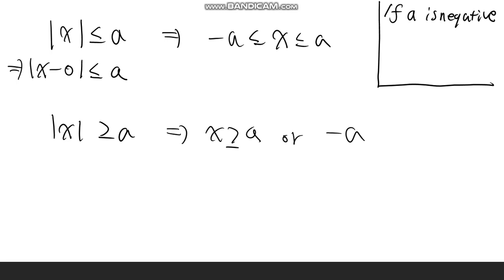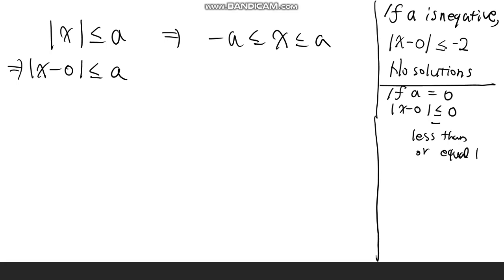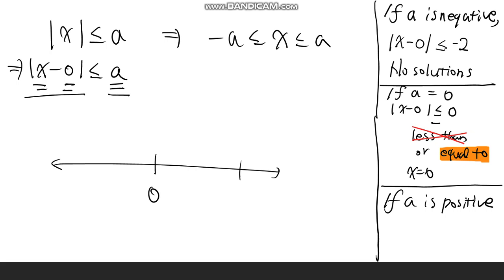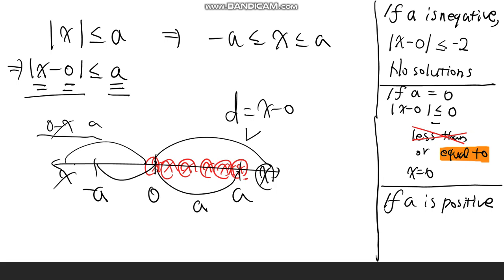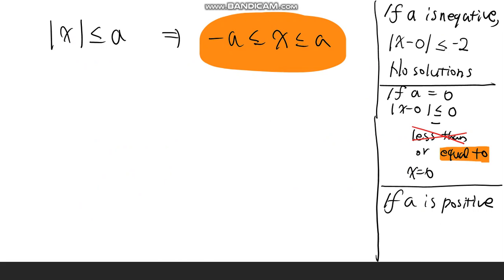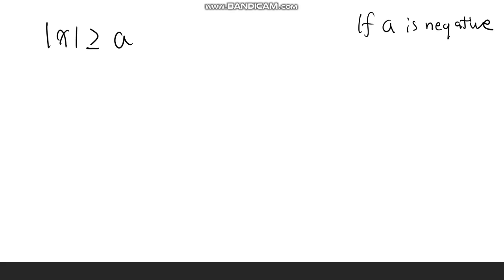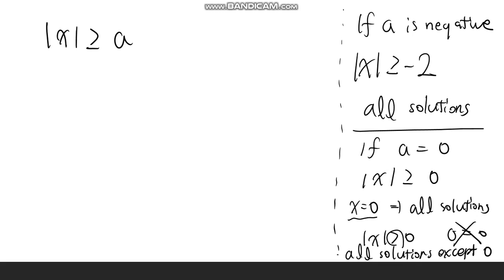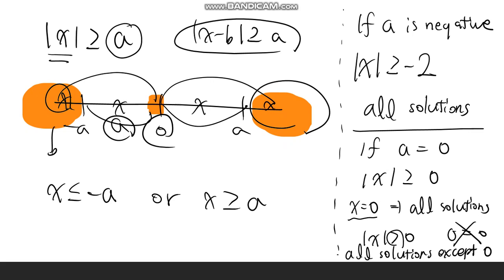Absolute Value Inequalities THE RIGHT APPROACH